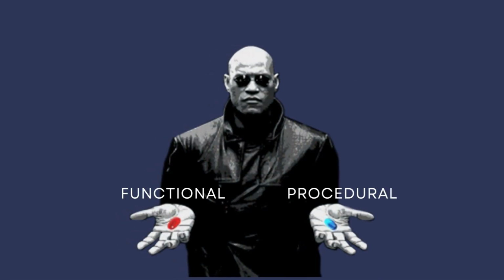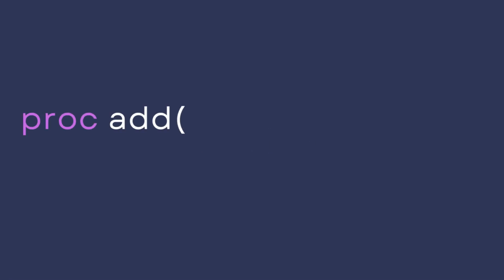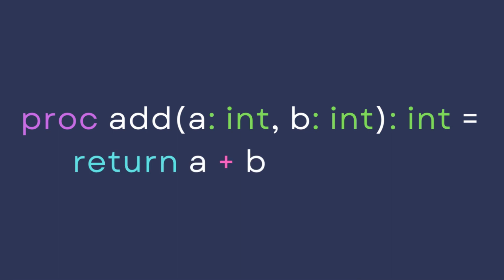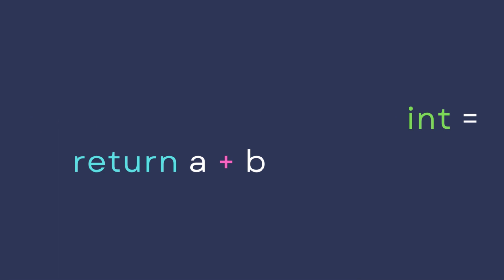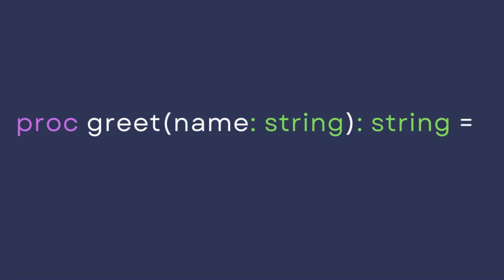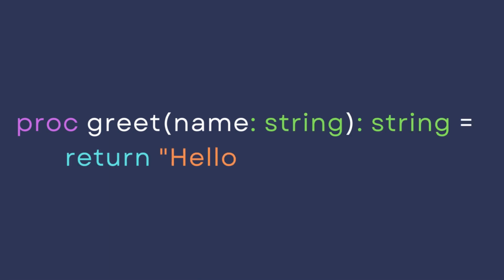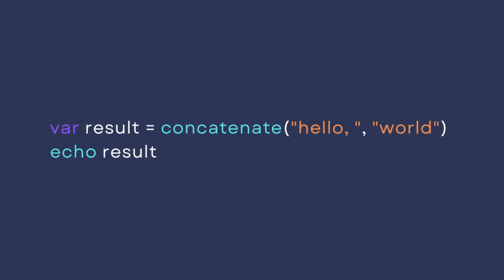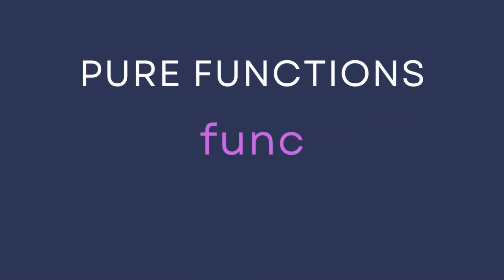Discovering Nim: Functional Programming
In this video, we'll explore the concepts of procedures and functional programming in the Nim programming language. We'll start by defining procedures using the proc keyword, and learn how to assign types to their return values and pass arguments. Then, we'll dive into functional programming, which emphasizes the use of functions to perform computations. We'll see how Nim supports both procedural and functional programming styles, and how we can define pure functions using the func keyword. If you're interested in Nim or functional programming, this video is for you!